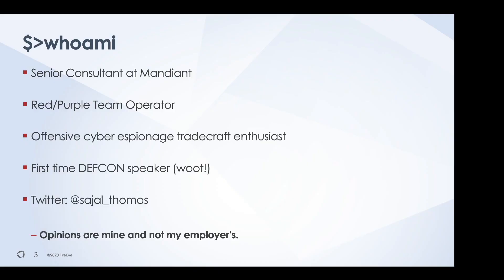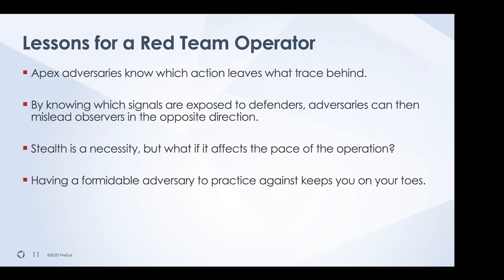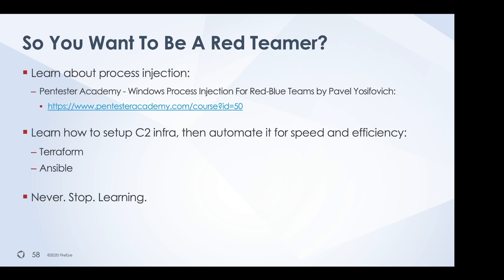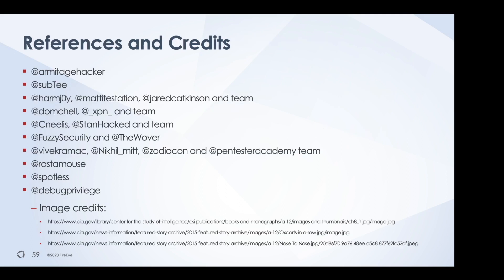Modern Red Team Tradecraft - Sajal Thomas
Sajal Thomas is a Senior Consultant at FireEye Mandiant. He works with the Mandiant Red Team in the Asia Pacific region. Sajal has simulated adversaries and helped secure customers in India, Singapore, Malaysia, Thailand, Japan, Indonesia, Philippines, Hong Kong, Taiwan, Australia, New Zealand, United Kingdom, Germany and the United States which provides him a unique insight into the diverse landscape of the challenges faced by attackers and defenders. In his free time, Sajal enjoys brewing coffee, watching football and reading about nation-state cyber espionage tradecraft.

Modern Red Team Tradecraft
As Red Teams face challenges that real-world attackers do not, replicating the sophisticated threat groups becomes all the more challenging with tight engagement deadlines and report submissions. The talk aims to bridge this gap by providing insights into modern tradecraft employed by the apex predators as well as the coin-miners and ransomware authors. The talk will also discuss the unique relationship between speed and stealth during Red Team operations. Sometimes ""speed is the new stealth"" but with evolved defensive technologies that baseline behaviour of endpoints on the host and network level, slow and steady may be the way to go instead. Additionally, the talk will walk through publicly-known implant design considerations to defeat mature host and network defenses. Bleeding-edge credential harvesting techniques and the evolution of running Invoke-Mimikatz.ps1 to digging deep into C/C++ and Win32 API programming will be featured. Lastly, the evolution of a modern Red Team operator/developer/both will be discussed. The skills and mindset required to successfully complete objectives and evade defenses have changed over time. A Red Teamer must evolve to be able to inform defense better."